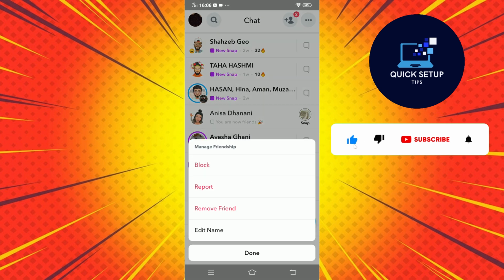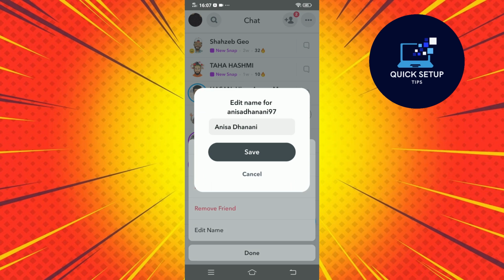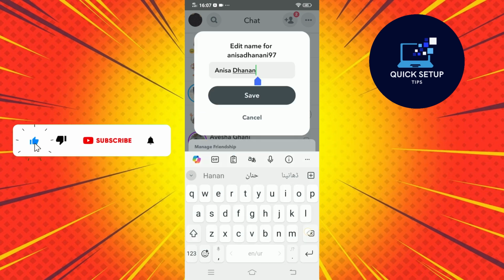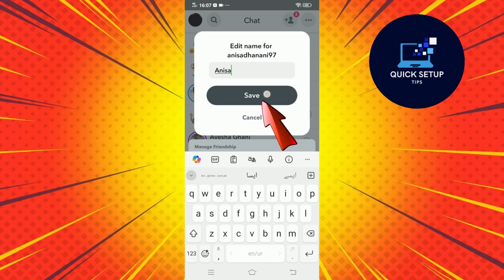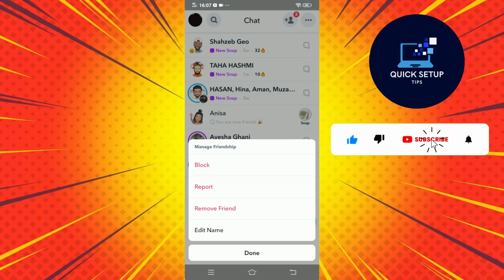How to Change Someone's Name on Snapchat | Easy Step-by-Step Guide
Want to change someone's name on Snapchat? In this video, I’ll show you how to easily edit your friend's display name in just a few simple steps!

Changing someone's name on Snapchat allows you to personalize your contact list, making it easier to identify your friends or add identifiers like "Adam - Office Mate" or "Sara - Friend." Keep in mind, this only affects your view of their name, not how others see it.

Steps to Change Someone's Name on Snapchat:

Open the Snapchat app on your mobile device.
Swipe right from the main camera screen to access your Chat list.
Find the person whose name you want to change.
Tap and hold their name or Bitmoji in the chat list.
A menu will pop up, select "Manage Friendship."
Tap on "Edit Name."
Delete the existing name and type in the new one.
Tap "Save" to confirm the change.
Finally, tap "Done" to finish.
The new name will appear in your chats and contact list.

This Video Includes:
○ How to change someone's name on Snapchat
○ Edit friend's name on Snapchat
○ Reset someone's Snapchat name
○ Change nickname on Snapchat